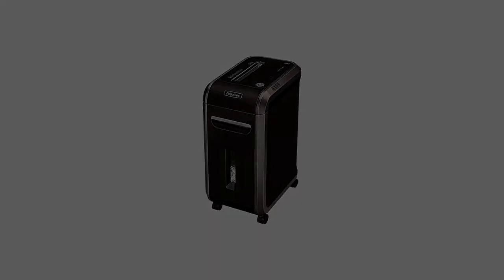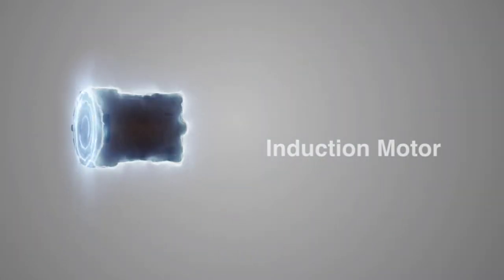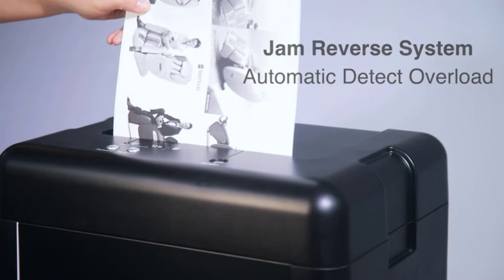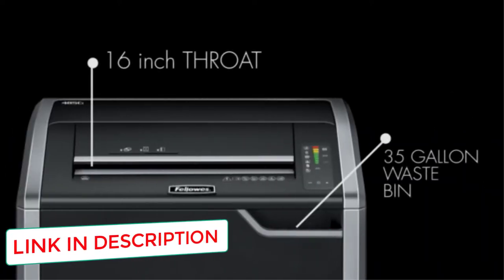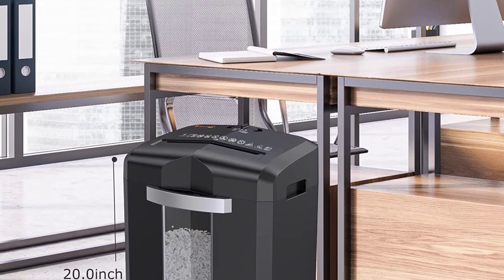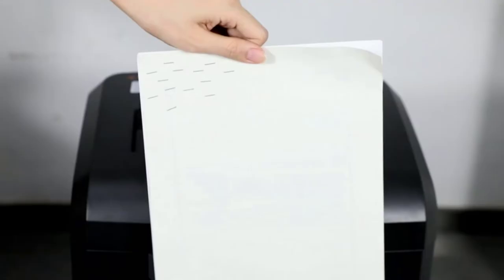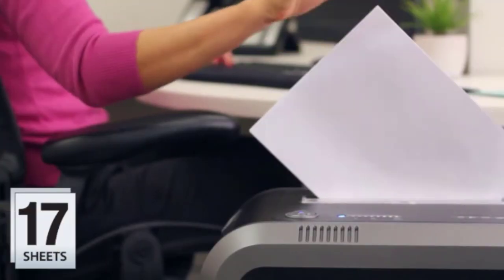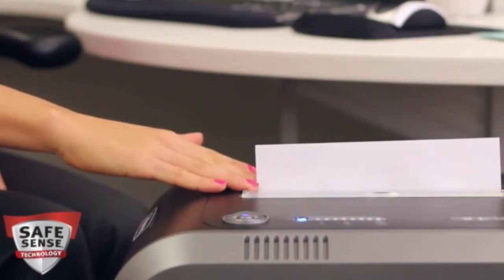Top 5 Paper Shredders - Best Heavy Duty Paper Shredders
In this video we are short listed the top Top 5 Paper Shredders - Best Heavy Duty Paper Shredders on the market. We made this list based on our personal opinion.

5.   Wolverine Super Micro

4.  Fellowes Powershred 425Ci

3.  Bonsaii C222

2.  Bonsaii EverShred C149-C Shredder

1.  Fellowes Powershred 99Ci